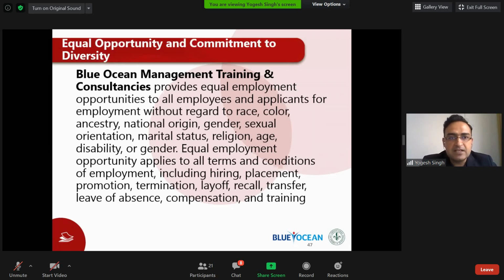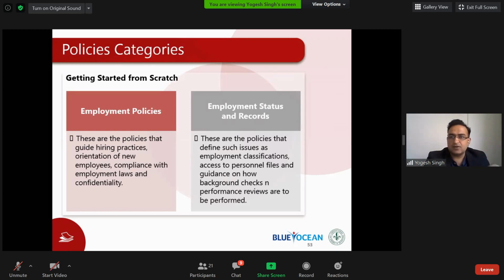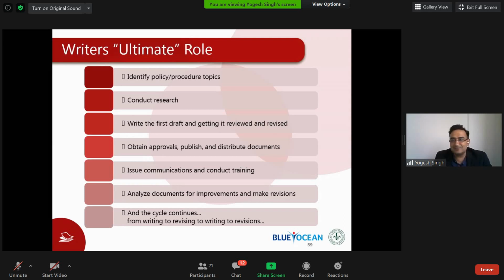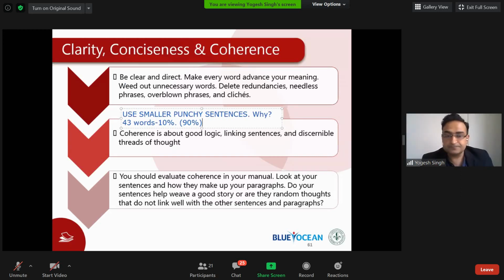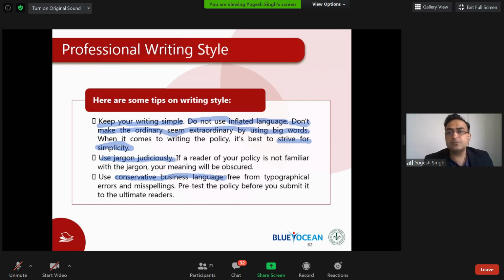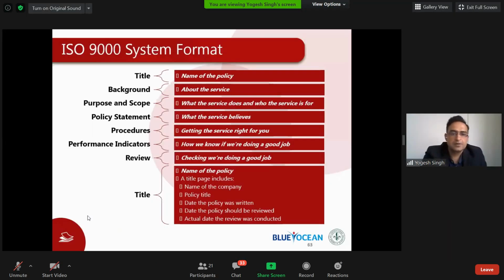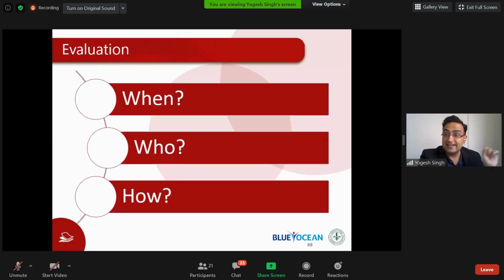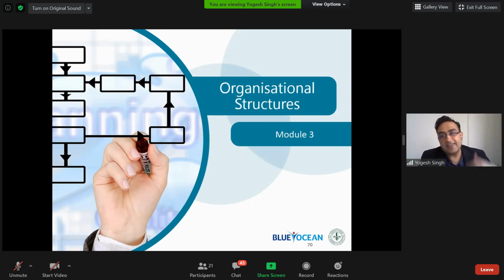CHRM | MODULE#2 | PART#2 | YOGESH